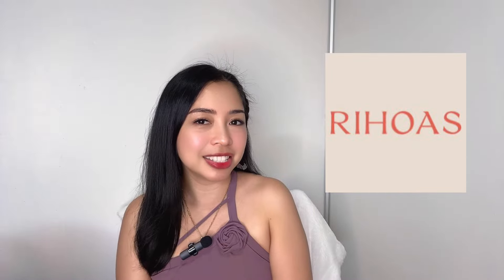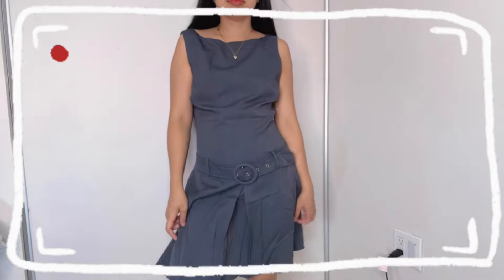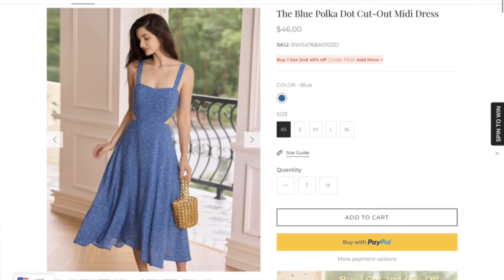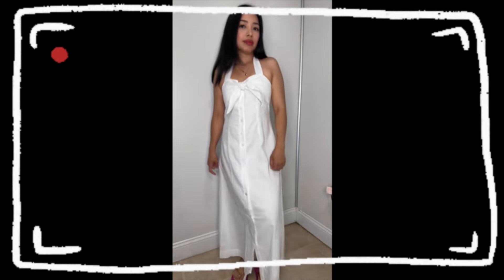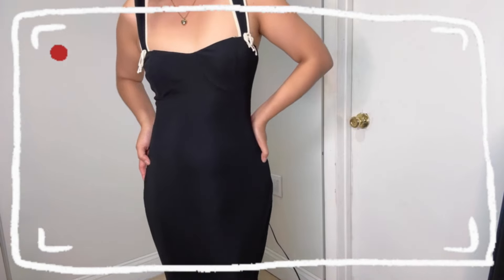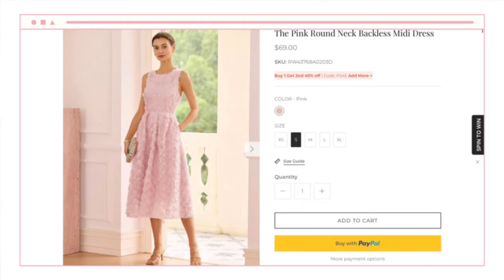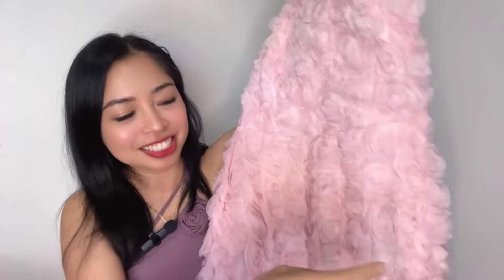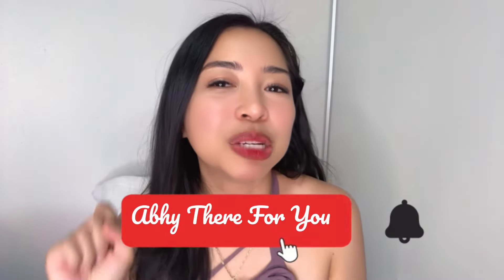Romantic Summer Dresses MUST HAVE • Abhy Hauls @ Reviews ft Rihoas • Abhy There For You ♡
Hi Everyyyybadeyyyy!

I really hope you enjoyed this haul as much as I did! All these romatic dresses are from Rihoas ✨

BE ONE OF MY VEYGA SQUAD❣️✨

♥︎ Want to support me? You can support me and my channel by sending it here 👇🏼

🛍 Stylevana: INFABHY10

♪ MUSIC ♪

Have a Veyga Day! ✨

xoxo,

Abhy 💋♡